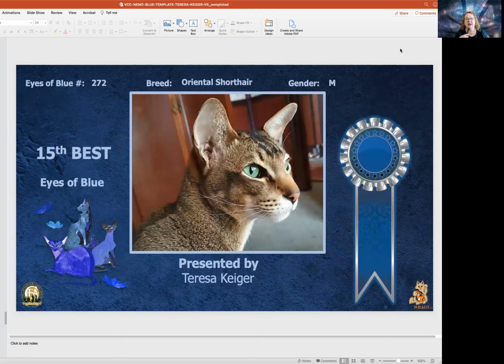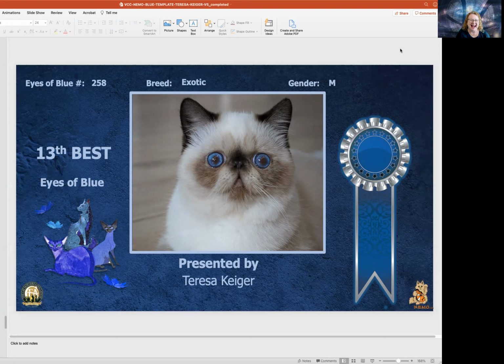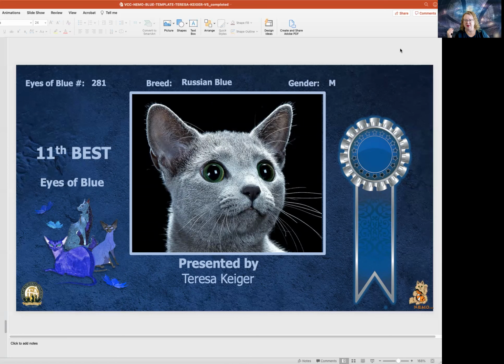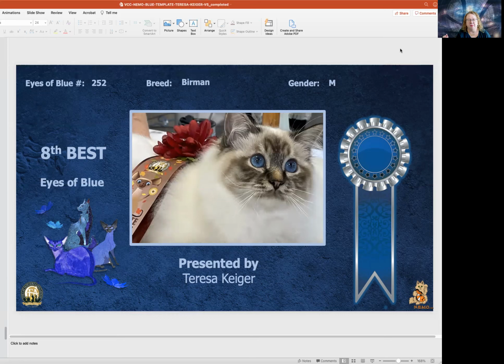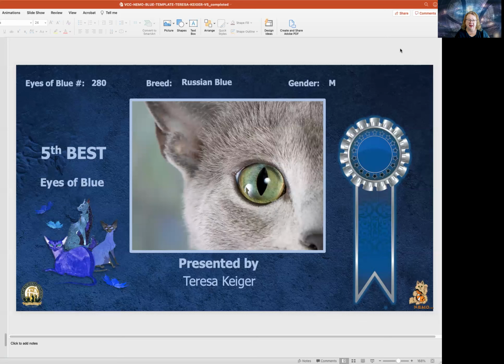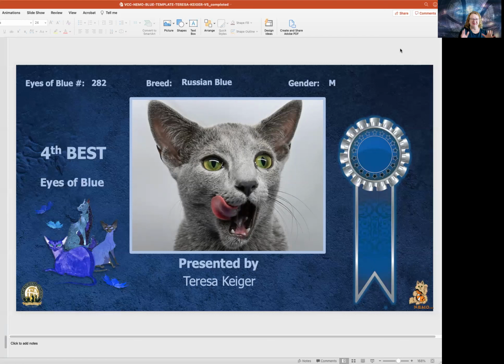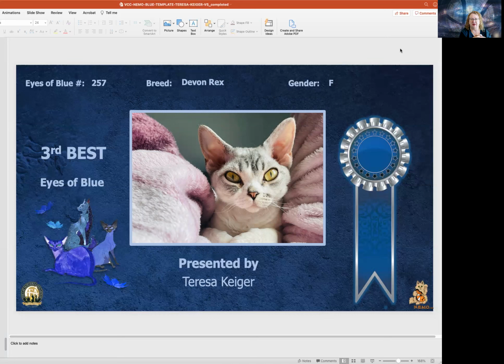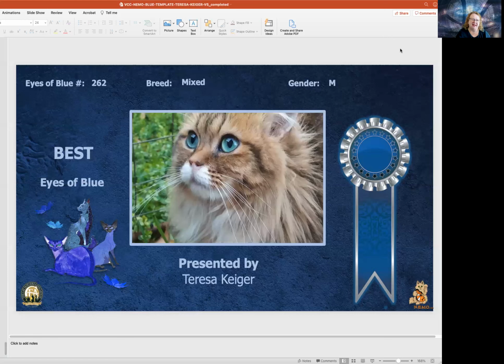Teresa Keiger's "Eyes of Blue" Final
Teresa Keiger presents her top 15 cats from this category in the "It Ain't Easy Being Blue" virtual cat competition.